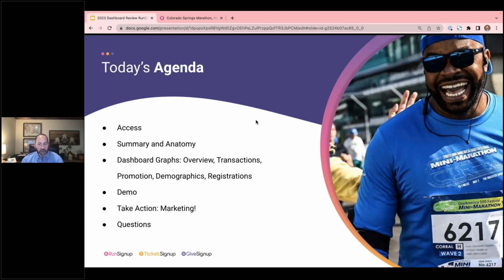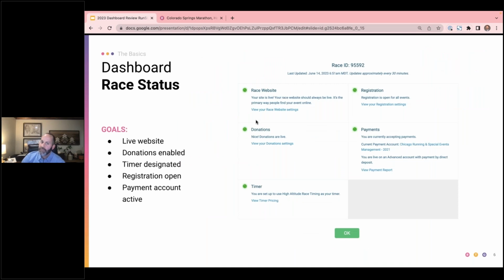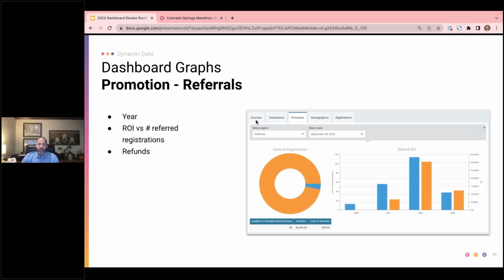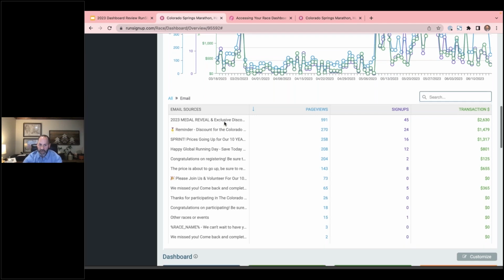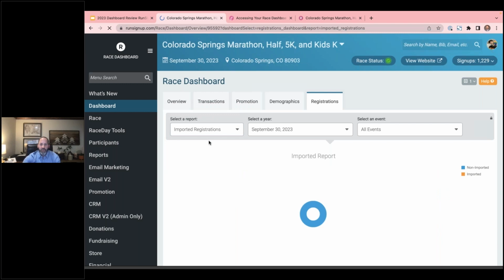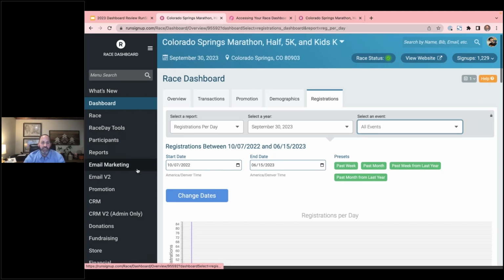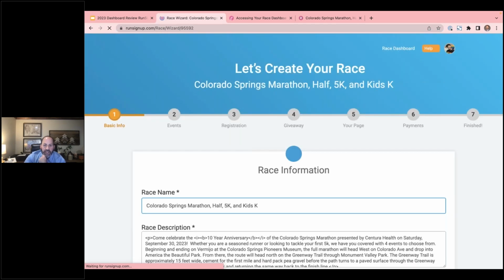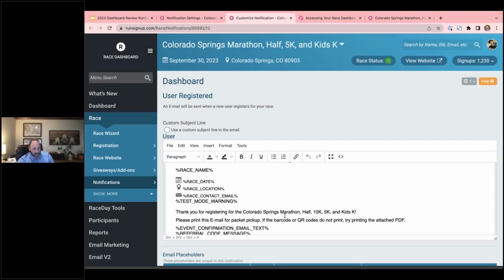RunSignup Dashboard Review